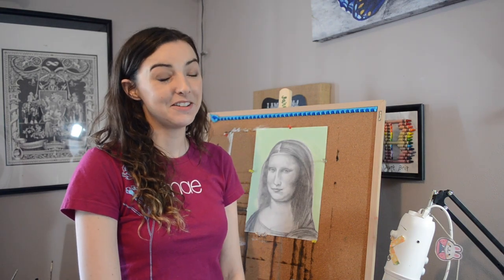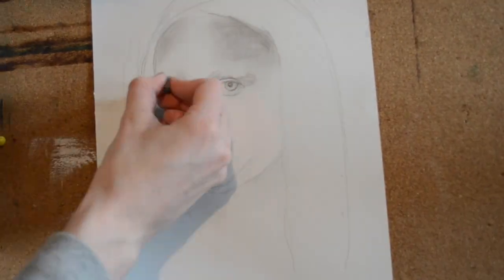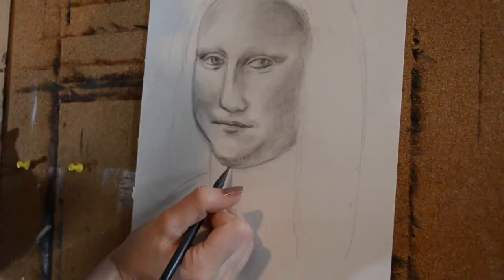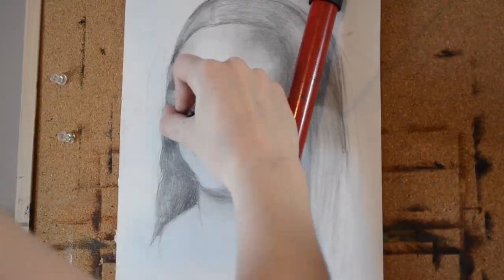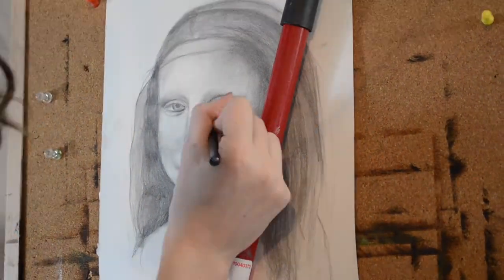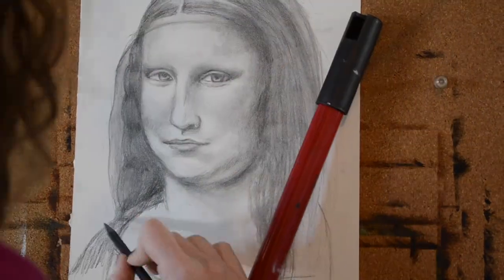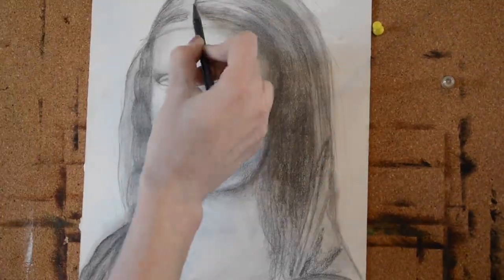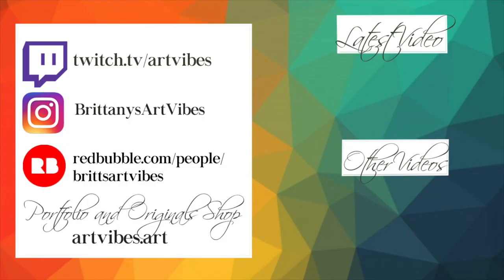Mona Lisa Drawing Tutorial Brittany's Art Vibes Vlog 01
New Videos Each Tuesday!

In this video I draw the Mona Lisa and walk you through my process and teach you tips and tricks for making a realistic portrait with graphite pencils.